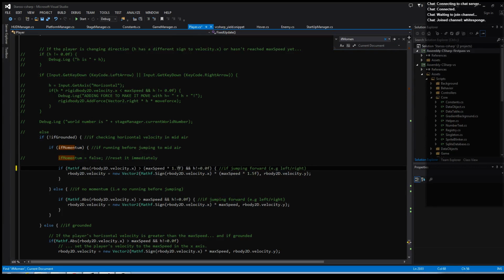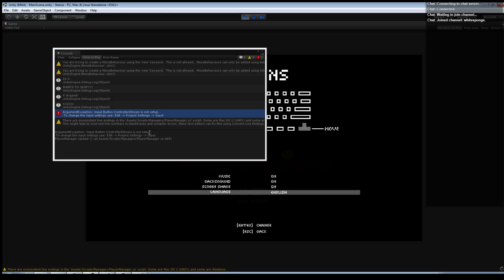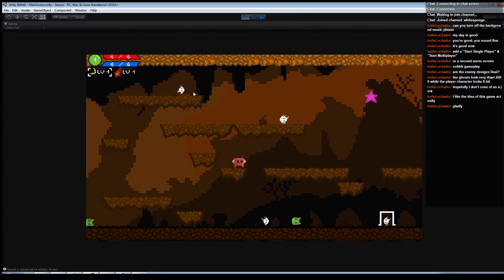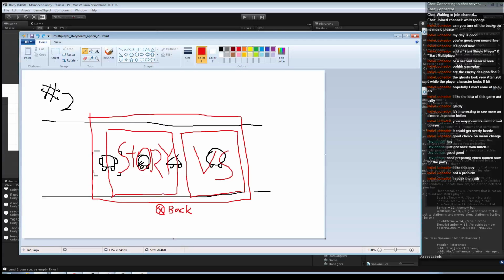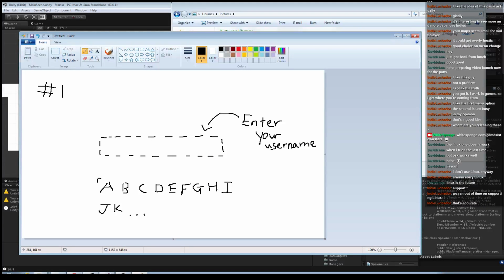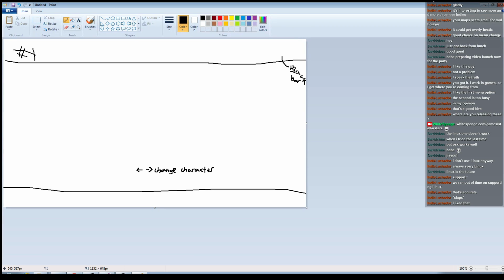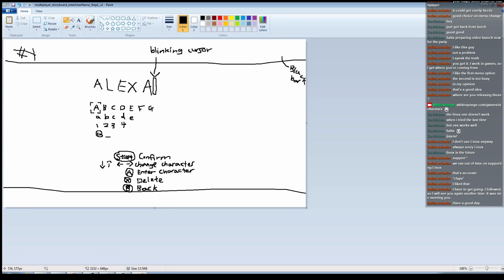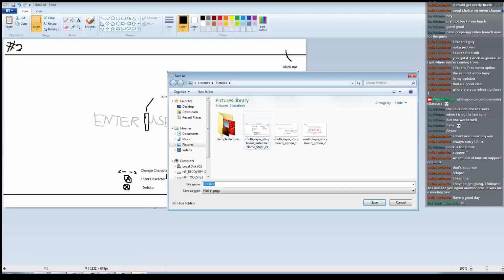Improving On Game Mechanics + Prepping For Multiplayer